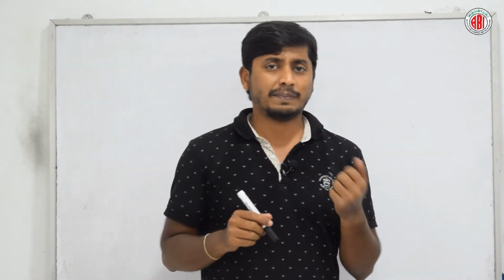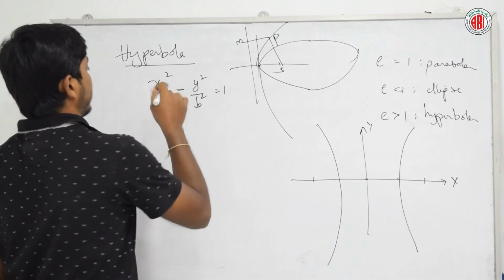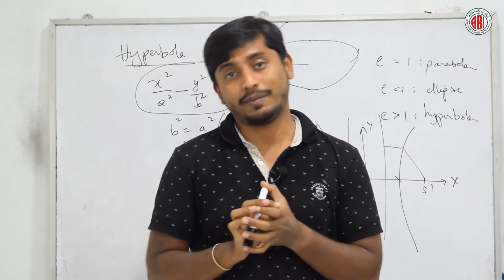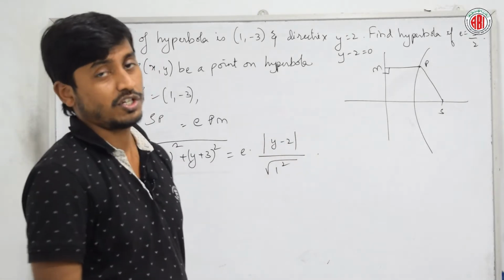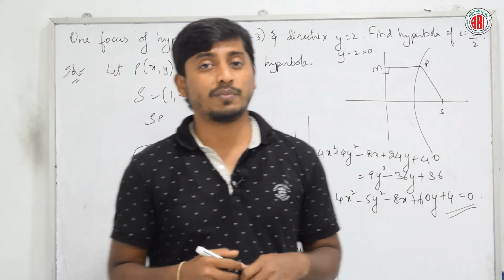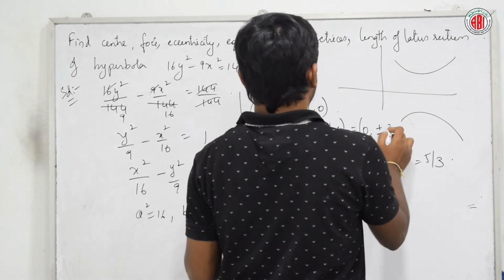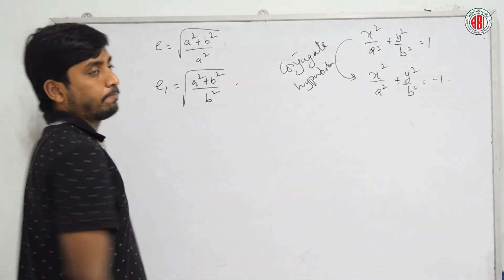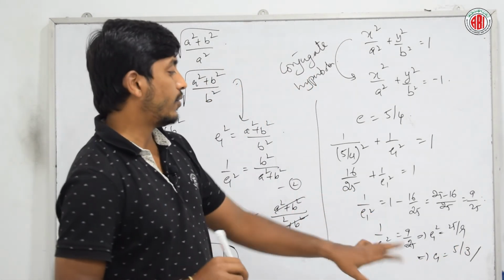Inter 2nd Year_Maths (2B) _Chapter 05_Part 1_"Hyperbola"